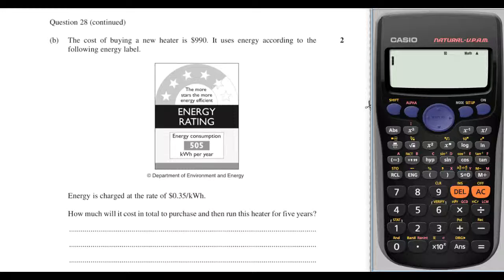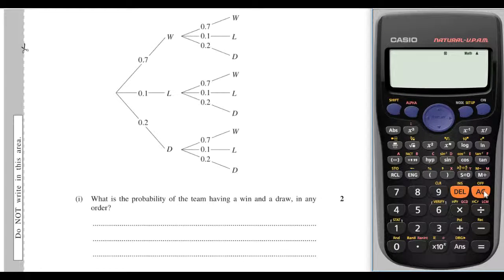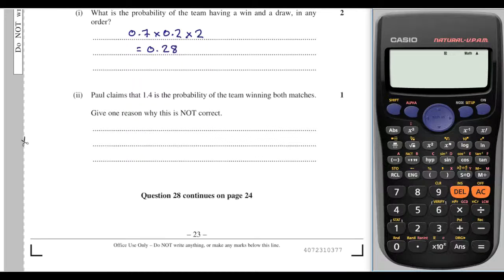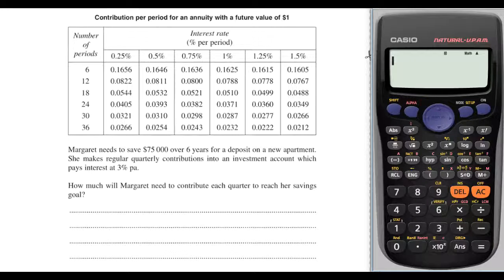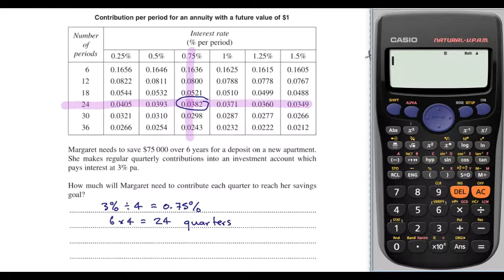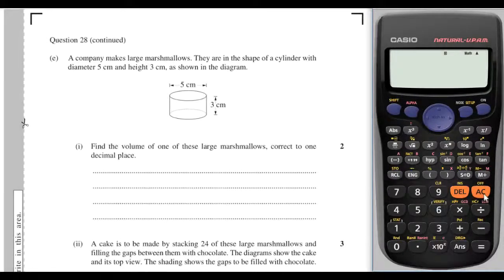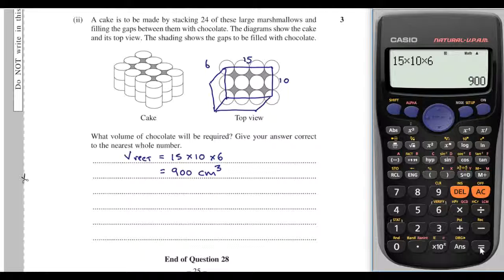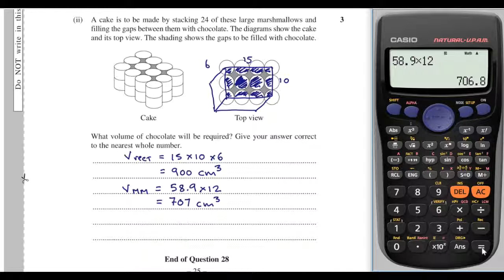2016 HSC General 2 Maths Exam Section 2 - Question 28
These approaches incorporate the use of scientific calculators as well as 'by hand' solution methods. At times, two alternative methods are presented. The providing of two solutions is intended to encourage a conversation between teachers and students about the most discerning and efficient way to tackle the mathematics presented in this form of assessment.